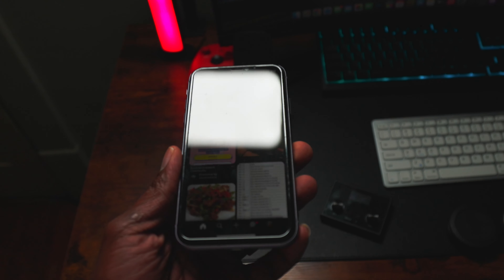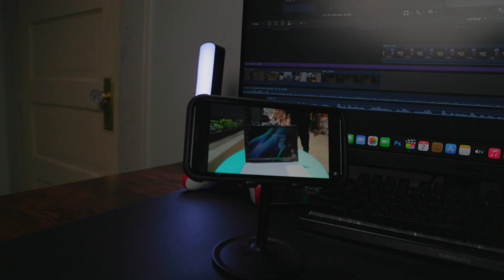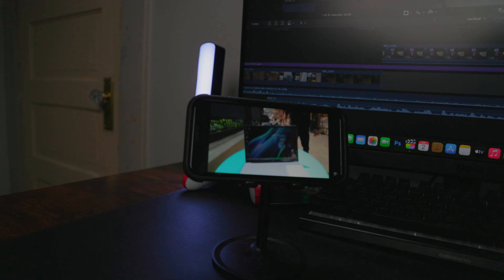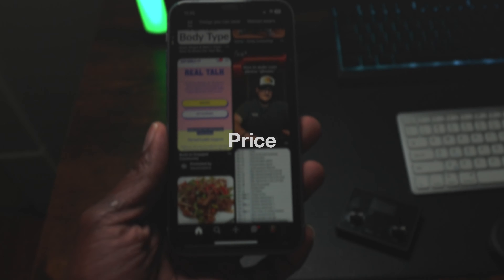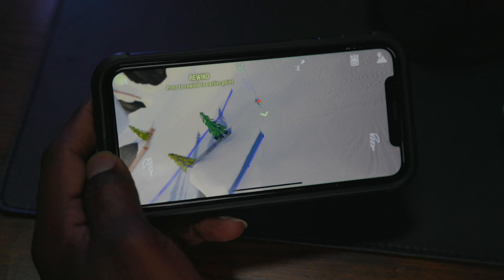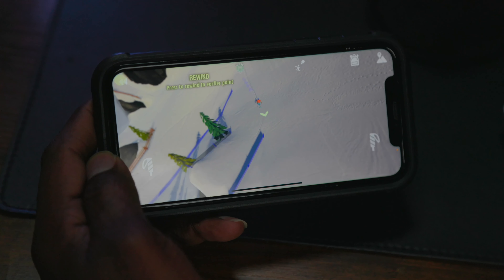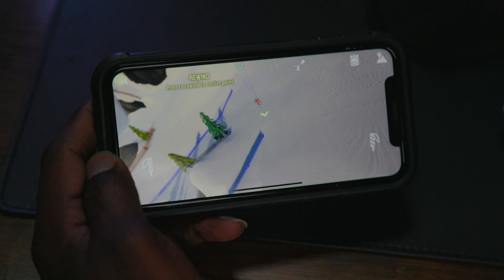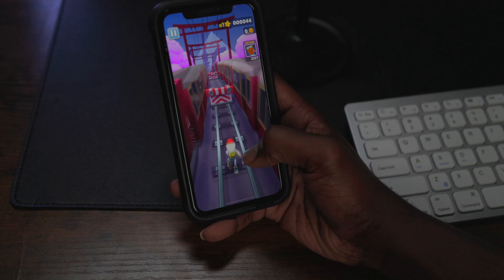Iphone 11 in 2023 Worth Buying? | Review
The iPhone 11 was released more than 4 years ago, so in this video we revisit and review the iPhone 11 in 2023 to answer the question. Is it worth it? Don't get fooled though, even though the iPhone 11 is a very cheap and affordable iPhone, you might consider different options. Especially with iOS 17.

GEAR
Canon EOS R8
Canon EF 24-105mm f4.0L
MIC Rode Video Micro
GOPRO HERO 9

BACKSTAGE GEAR
Camera Canon EOS T6i
Drawing Tablet
Deskstop Mic

My Mac Mini
Compact hard drive 1T
Memory cards